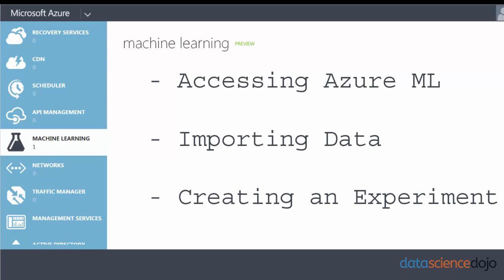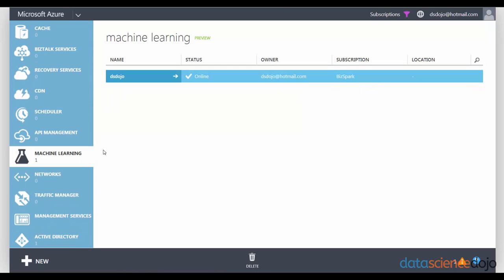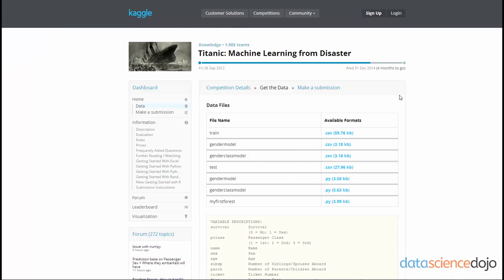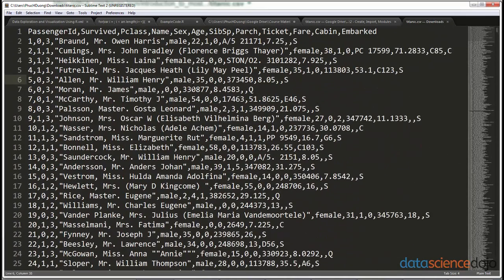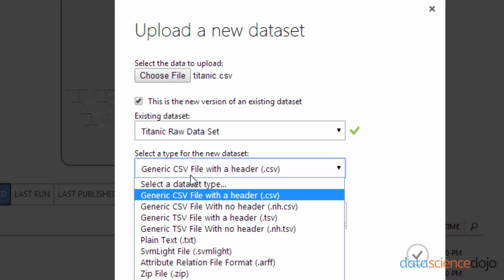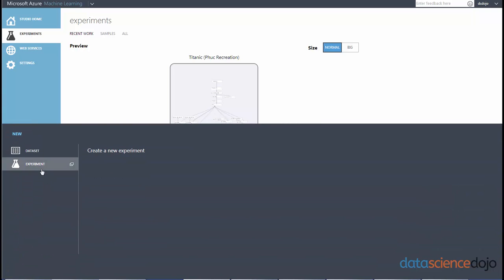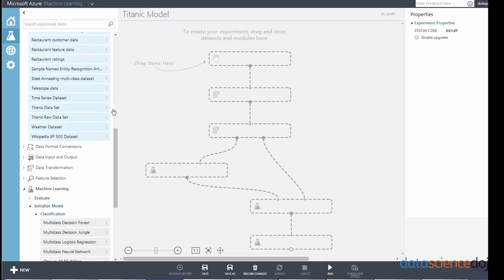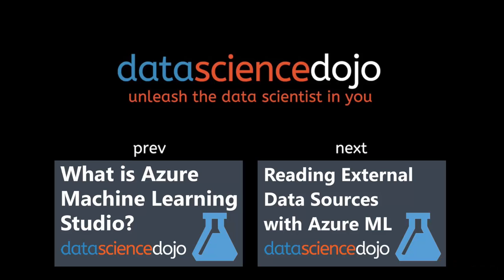Importing Data, Accessing, & Creating a New Experiment | Beginning Azure ML | Part 1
Importing new datasets from your local file. Create brand new experiments to create your models, and how to access Azure ML.

0:24 Accessing/Launching Azure ML
1:06 Getting the Titanic Dataset
1:34 Importing Data From Local File
2:15 File Types Supported in Azure ML
2:34 Creating a New Experiment

At Data Science Dojo, we're extremely passionate about data science. Our in-person data science training has been attended by more than 4000+ employees from over 800 companies globally, including many leaders in tech like Microsoft, Apple, and Facebook.